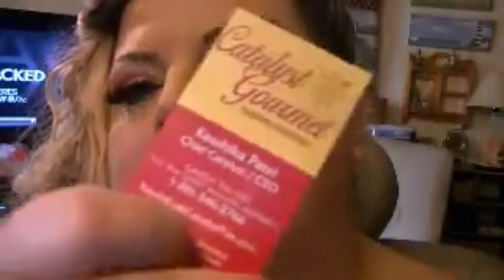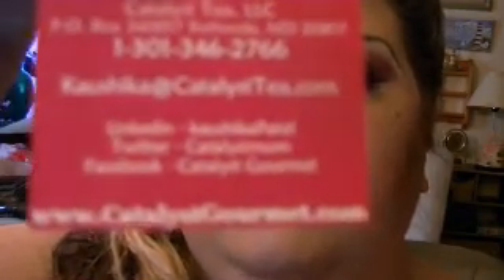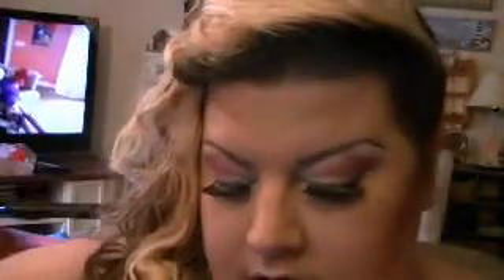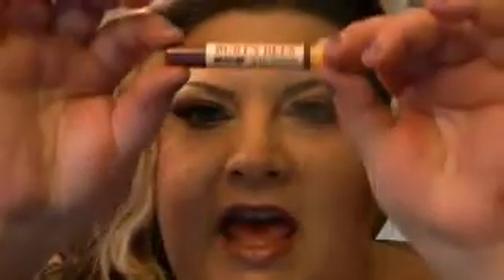eco emi sampler box april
eco emi organic all natural makeup,food, spices,sugars, laundry detergent household products,teas